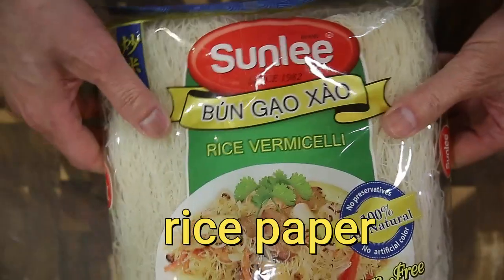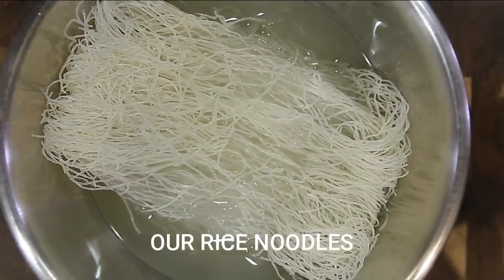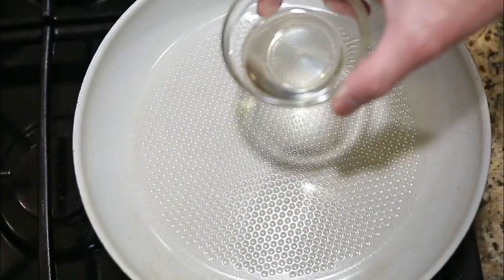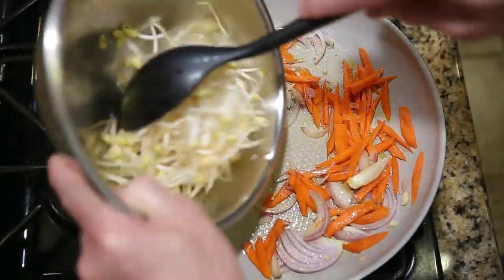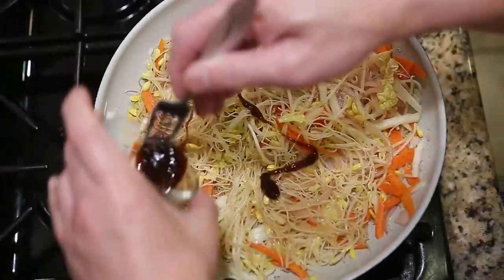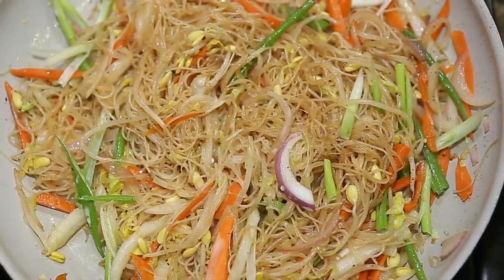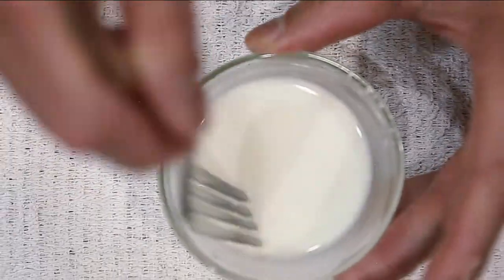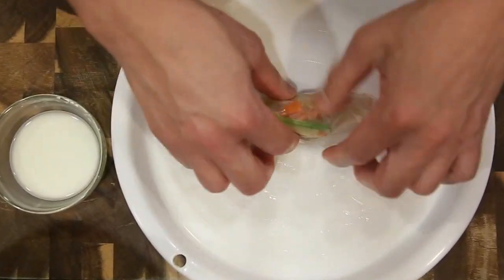How to Make Vegetable Spring Rolls/Sekreto Para sa pagawa ng spring roll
Guimar Jo youtube: Click the link below for more video cooking
Ingredients:
1 roll Noodle rice sticks
1 bag rice paper wrapper
2 tbsp oil for sautee
2 cloves garlic minced
1pc of the red onion
1 cup sliced carrots
1 cup bean sprout
1 cup sliced napa cabbage
1 tbsp oyster sauce  or Hoisen sauce
1 tbsp starch and 2 tbsp water for the glue
1 tbsp starch and 1 tbsp water mixed for the sautee
2 cup oil for deep frying
1 small bowl of sweet and sour sauce for deeping
3 pcs spring onion leaves
2 tbsp soy sauce
1 pinch salt
A garnish of black pepper
1 tsp of sugar